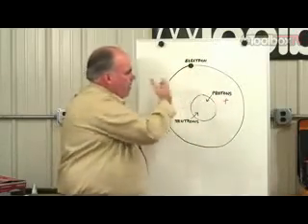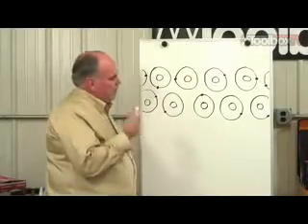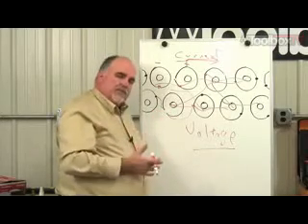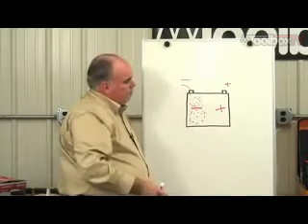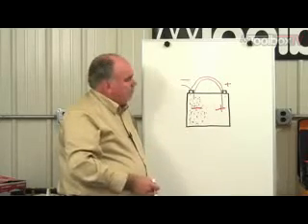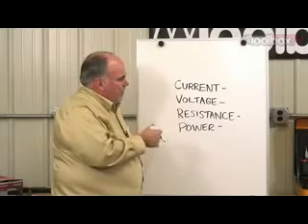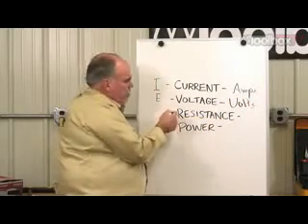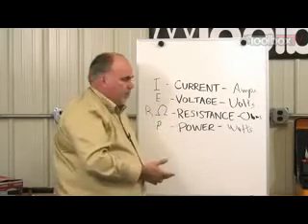Electricity Fundamentals - MyToolboxTV Ep. 6